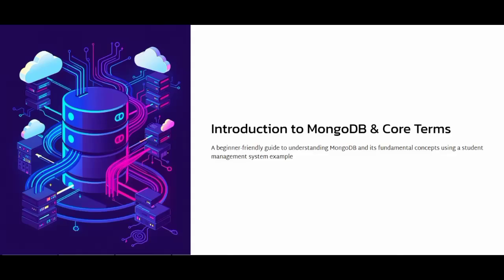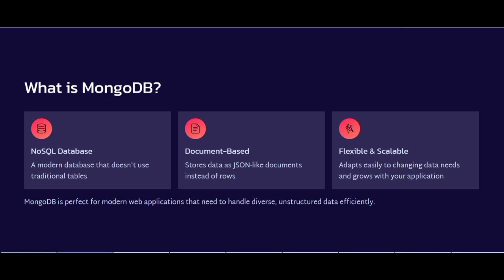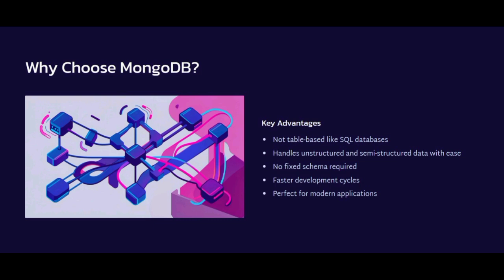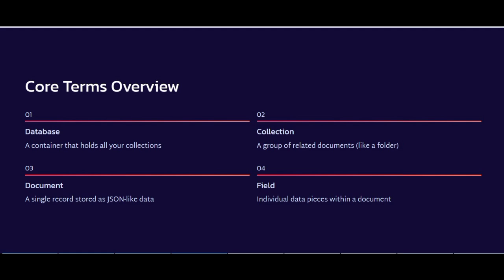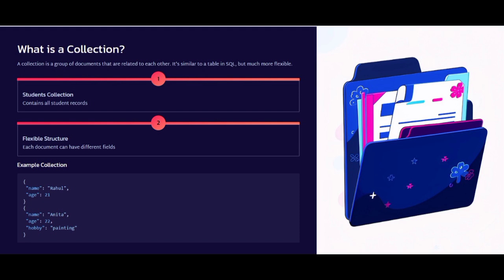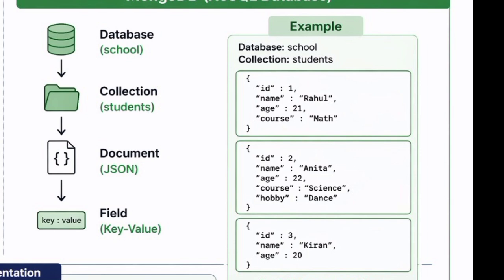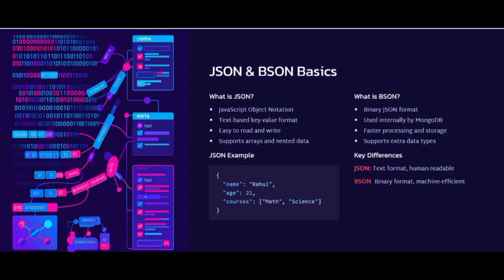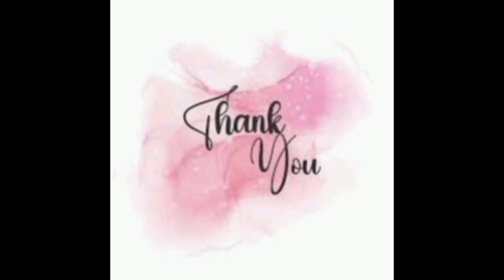Part 2: MongoDB & core terms